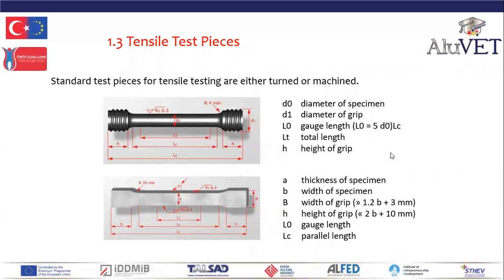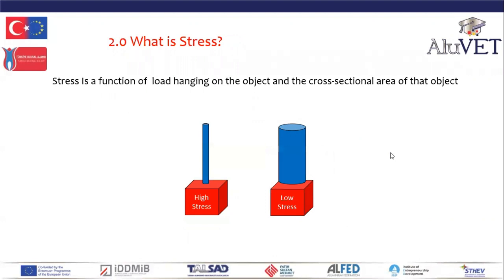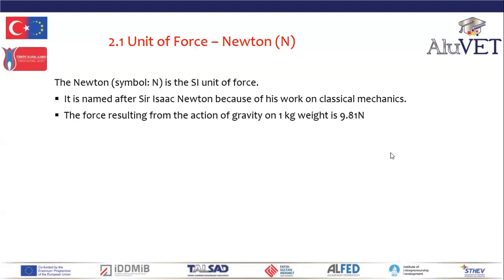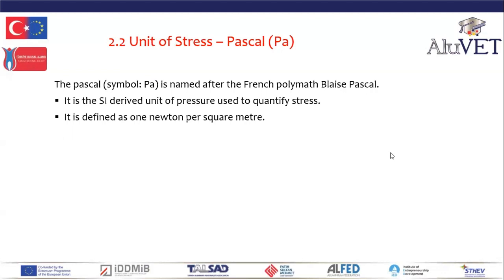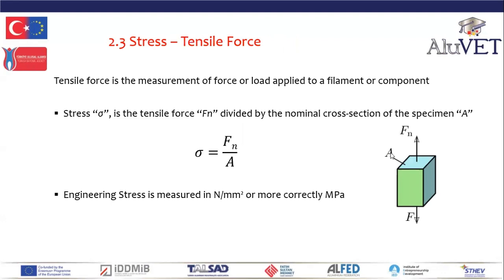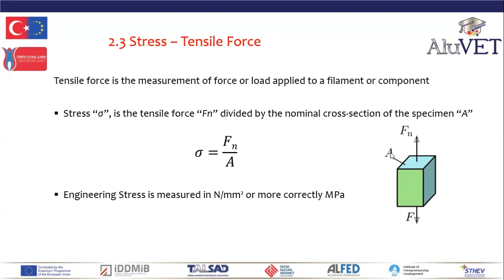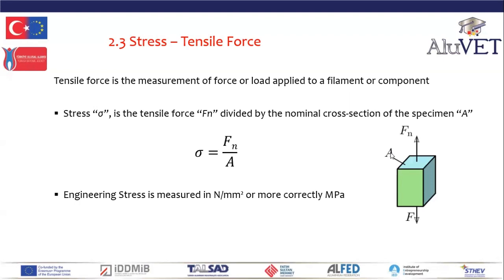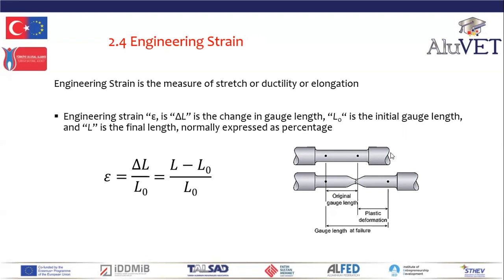Introduction to Metals - 1-01-09 - Part II - AluVET Project